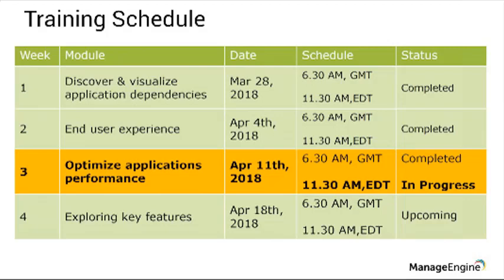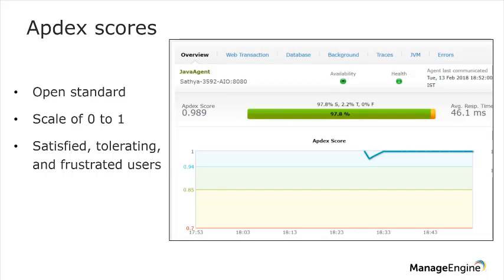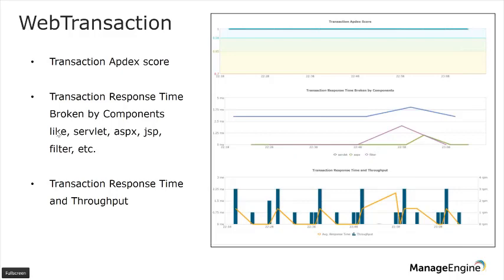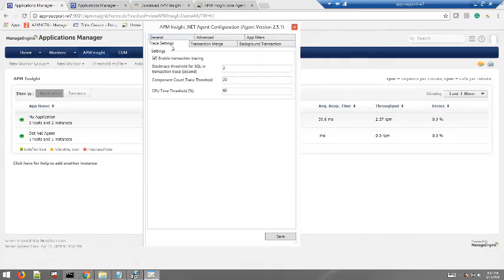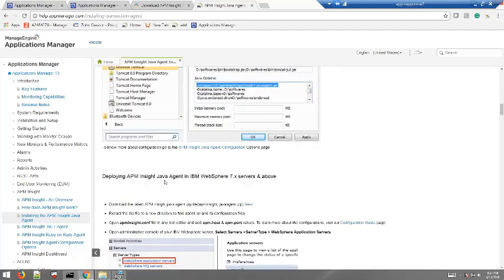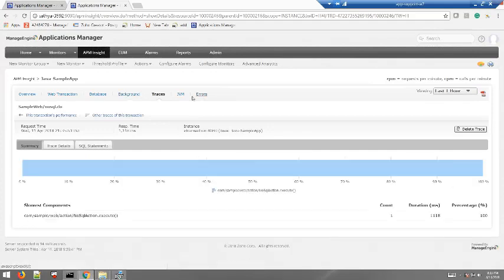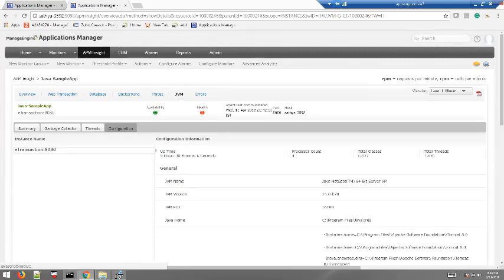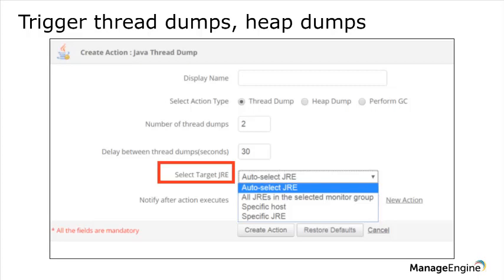Part3-Enabling DevOps to optimize application performance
Learn how to continually measure and optimise the performance and availability of your Java, .NET and Ruby on Rails applications. Understand how you can quickly locate and rectify common performance issues such as CPU spike, memory leaks, slow database calls, etc.